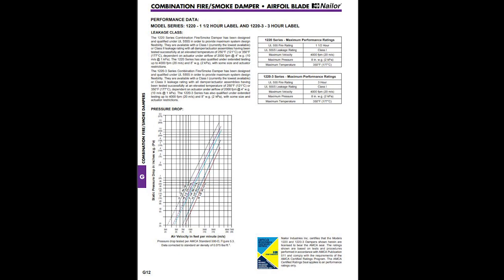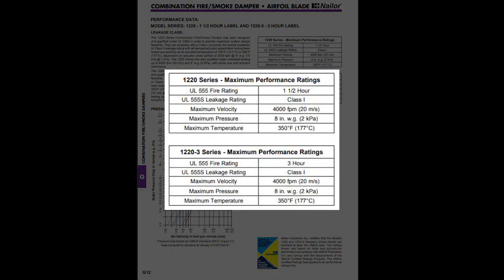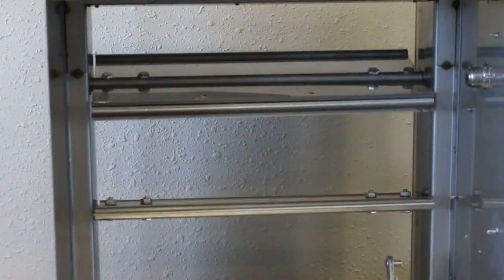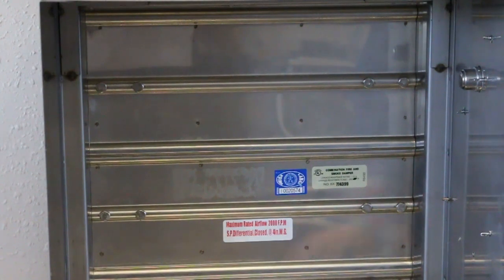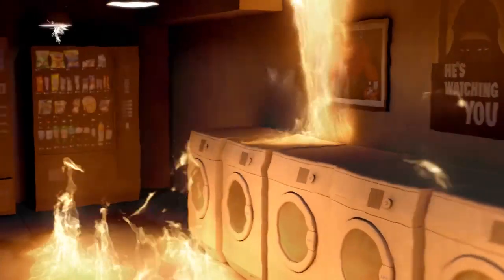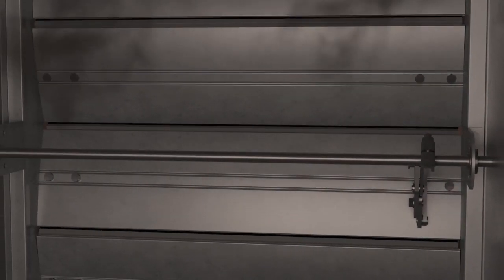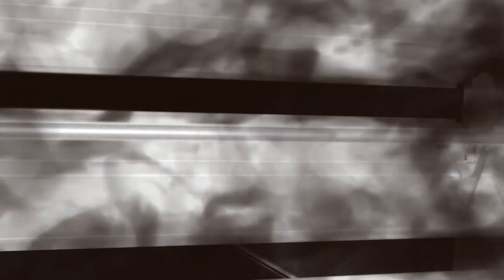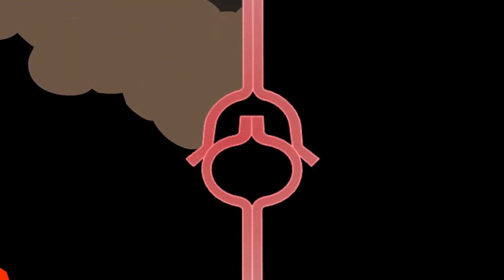Nailor Model Series 1220(-3) Combination Fire/Smoke Damper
Model Series 1220 and 1220-3 Combination Fire/Smoke Dampers provide the ultimate in fire containment and smoke control for both static and dynamic smoke management systems. They utilize an innovative inter-locking double-skin airfoil blade design that provides a flame and smoke seal, eliminating the need for synthetic blade seals which burn out during fire conditions, and maintains its leakage class up to 2000°F (1093°C) - a feature no other fire/smoke damper in the industry can offer!